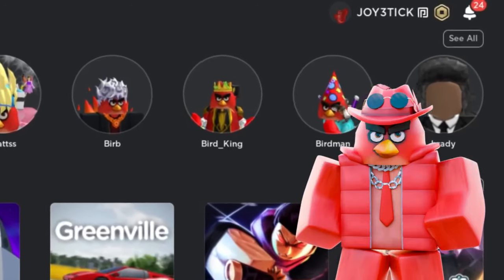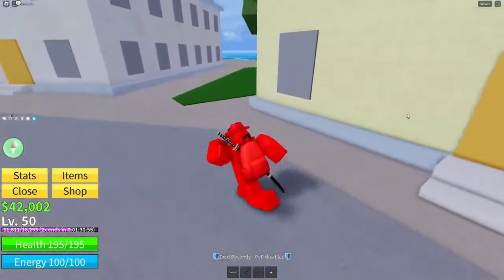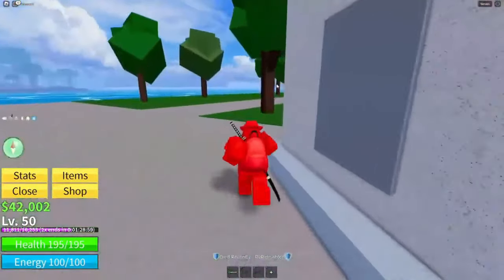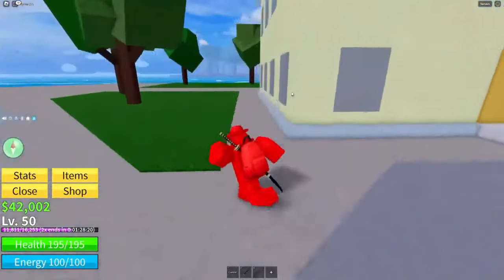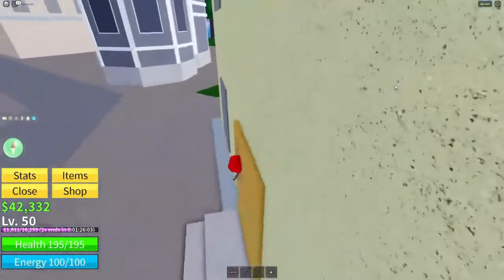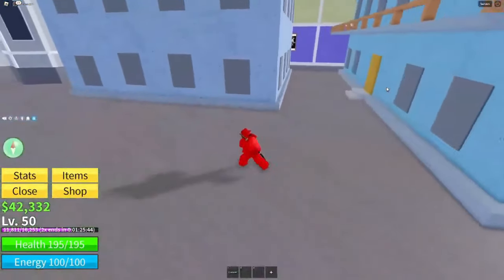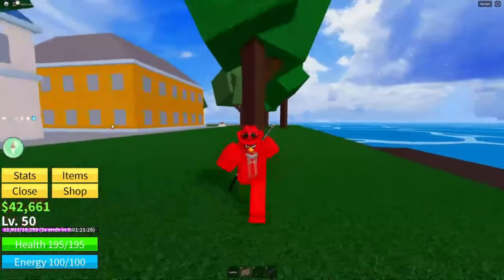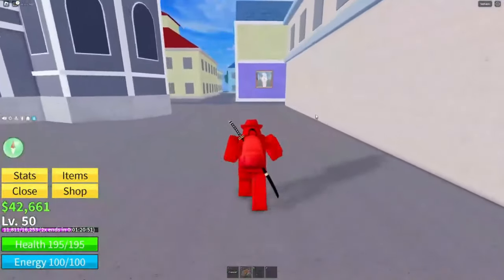TREX FRUIT CODE BLOX FRUITS ROBLOX